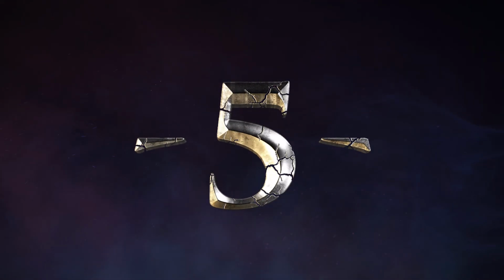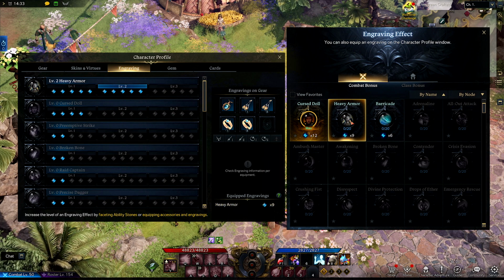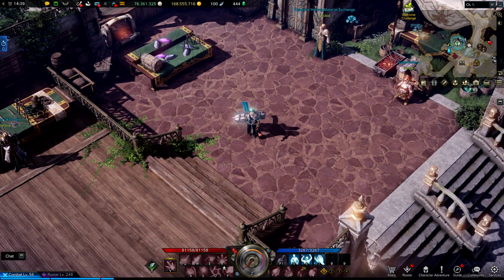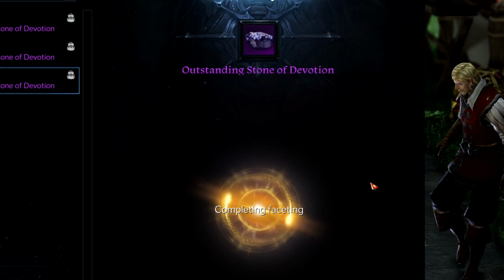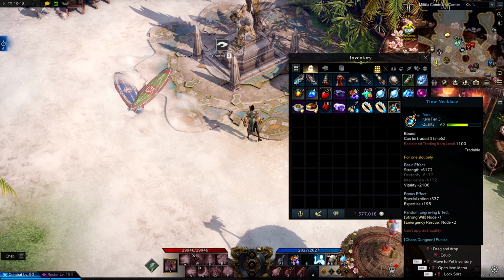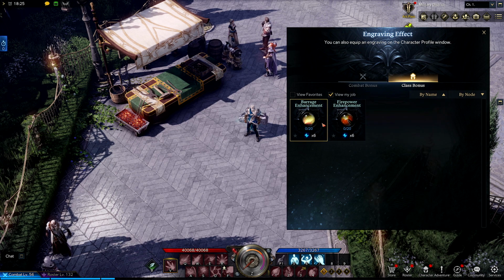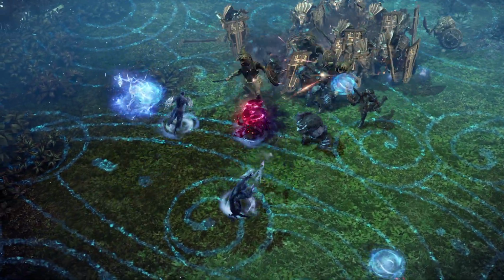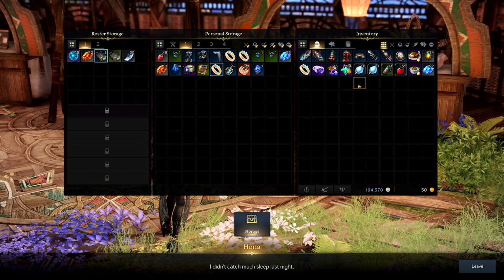Lost Ark | Top 5 with CyFy: Engraving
Those mysterious purple rocks have a purpose and Cy is here to tell you all about it. He’ll explain what they are, what they do, and the best way to use them.